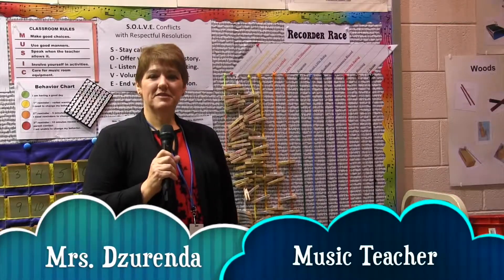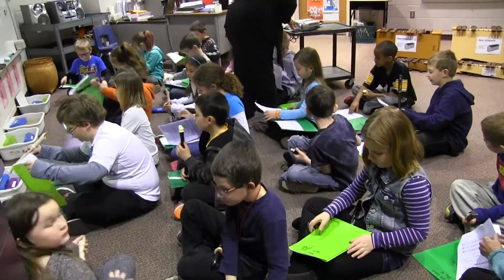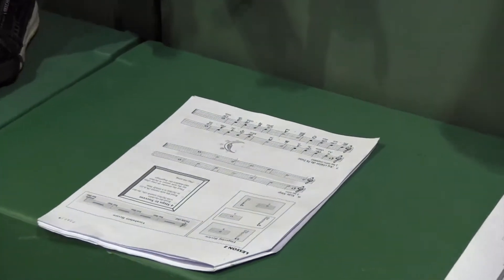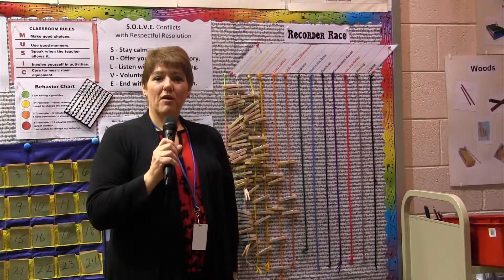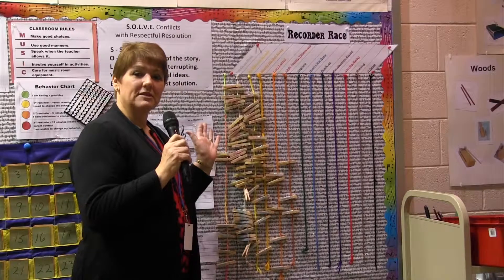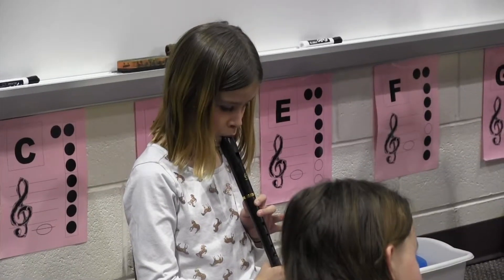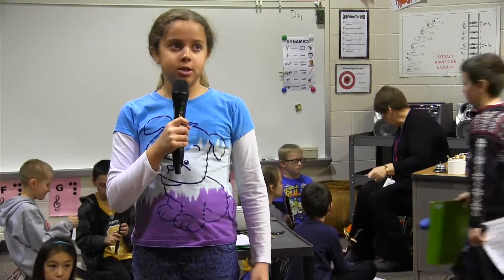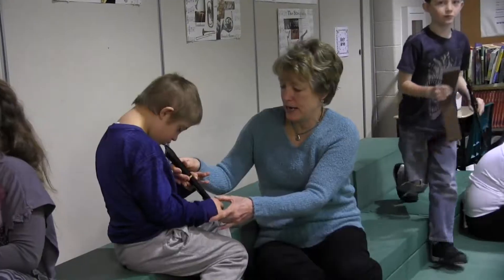TBES Learning to Play Recorders